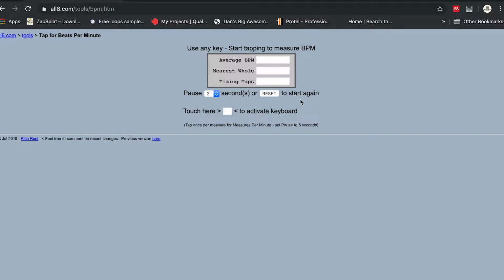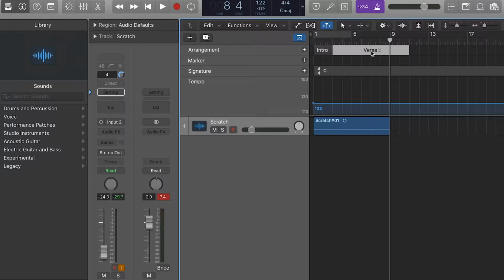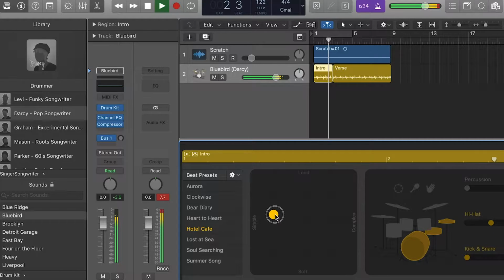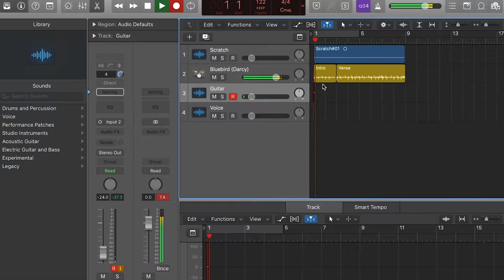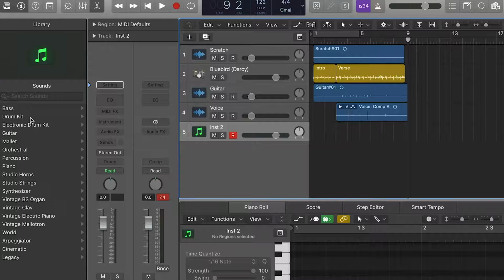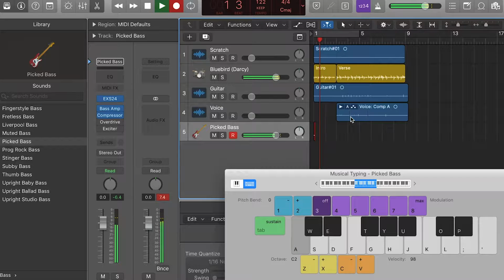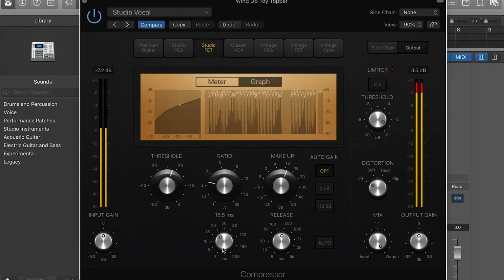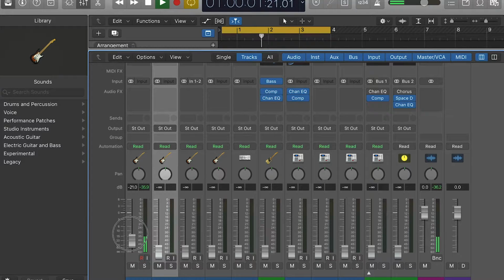6 Simple Steps for Creating Song Demos in Logic Pro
In this video, I show you the 6 simple steps for creating good quality song demos in Logic Pro.
The aim of the song demo is for your to explore and your vision for the song for when you go to practice it with your band, or record it properly in a studio.

1. Use a Tap Tempo Tool
2. Record a Scratch Track
3. Add a Drummer Track
4. Record Clean Vocals and Chordal Tracks
5. Add Layers
6. Do a Simple Mix

These steps apply to most DAW's such as GarageBand, ProTools, and Abelton, but are demonstrated in Logic Pro.